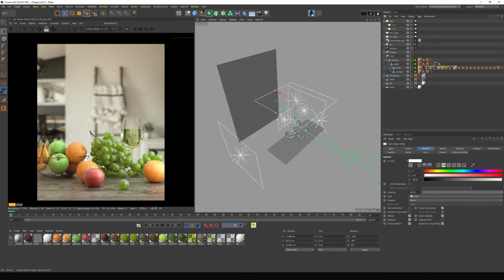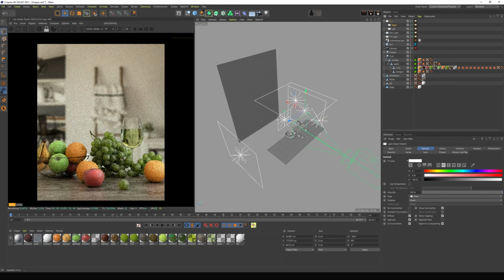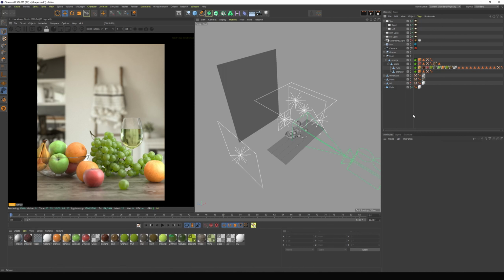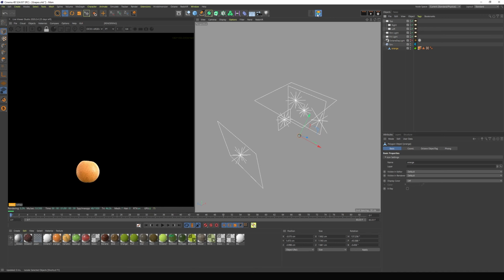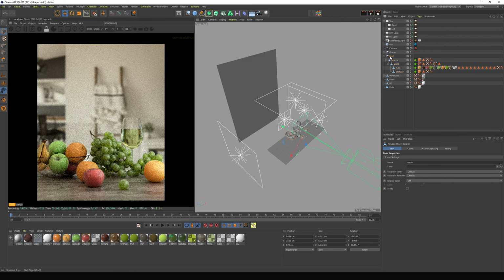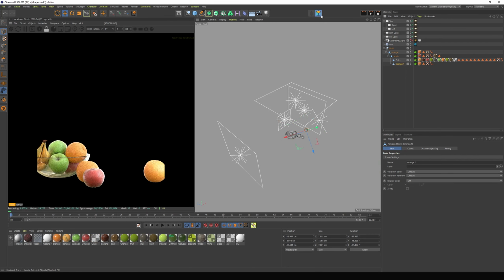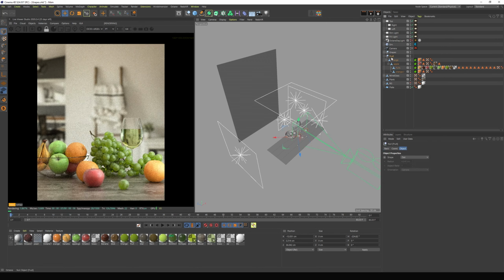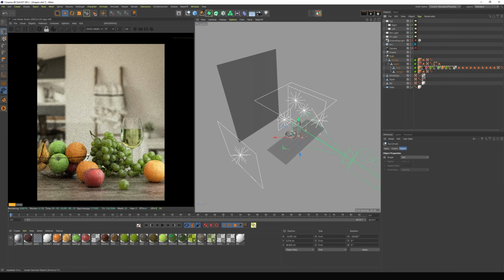Isolate Tool for Cinema 4D(Works with third party render engine too)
Get the plugin at gumroad

What is Isolate Tools?
Isolate tools consists of two plugins which will independently isolate the selected lights or objects in your scene. It is a simple but smart workflow tool that you need. It work with third party renderer.
You will never light your scene the same way you did before.

Why do you need this plugin?
It is the missing tools but essential for artist who does look development, animation and modelling.